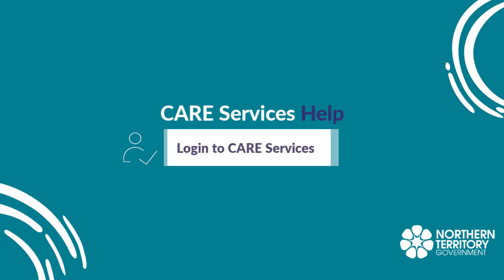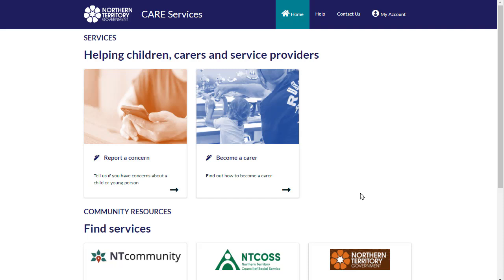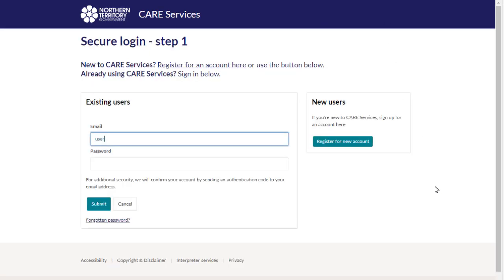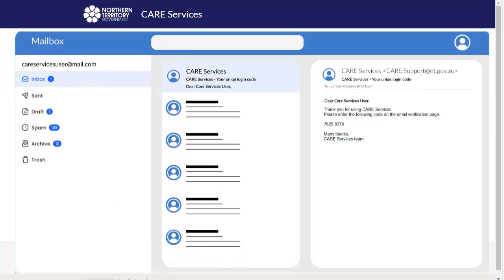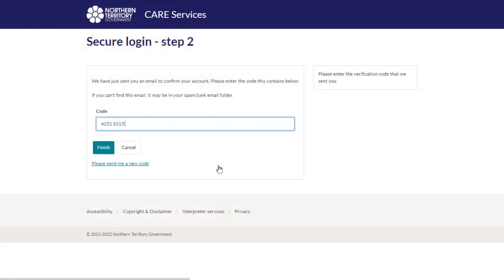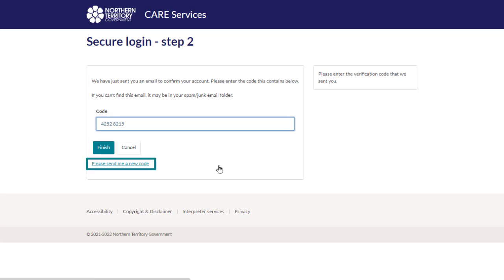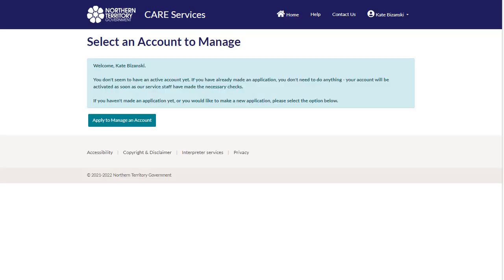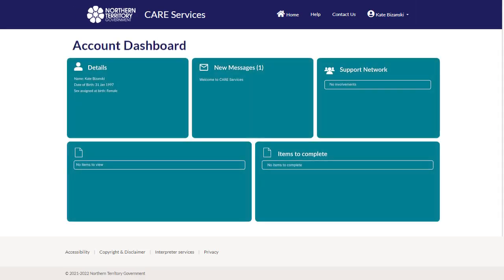Login to CARE Services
To login to CARE Services you need to use your email and password created during registration. Find out about how the log in process works and the built in security.